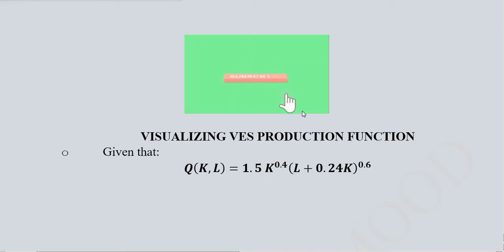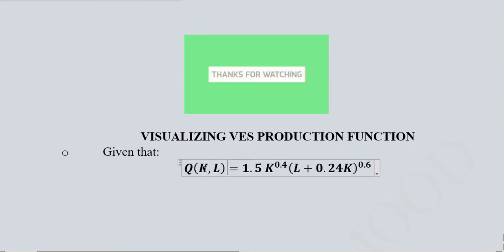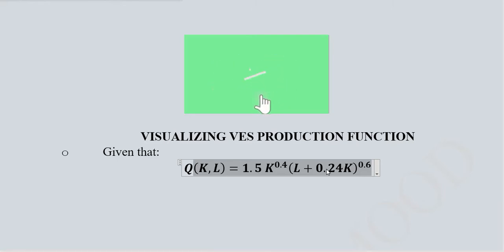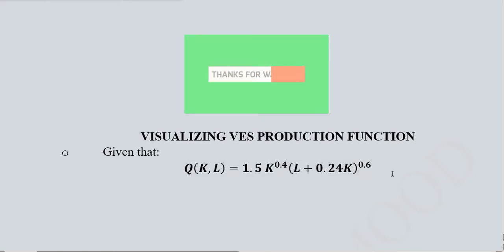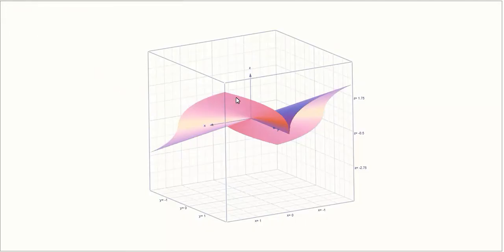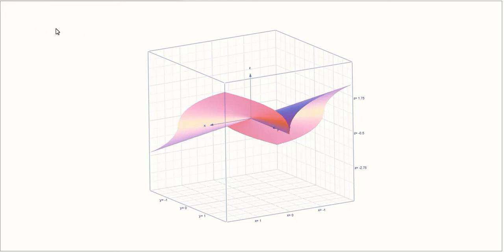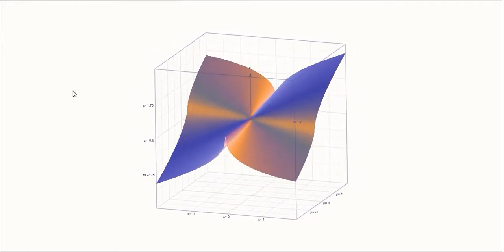VISUALIZING VES PRODUCTION FUNCTION IN 3D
This video portrays the VES Production Function in 3D diagram.

Regards,
DBM,